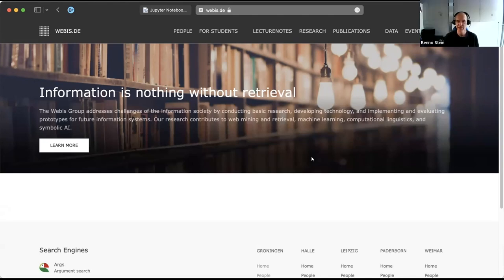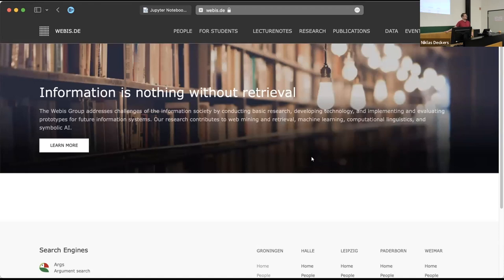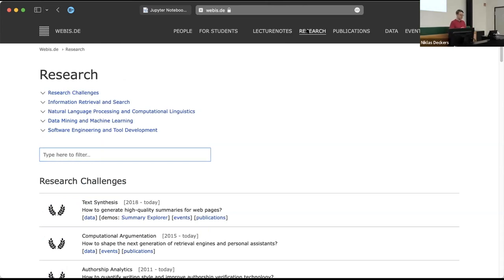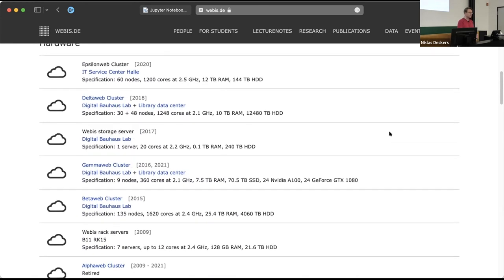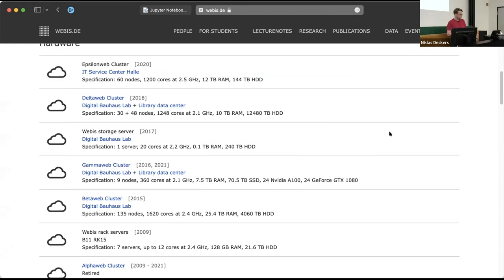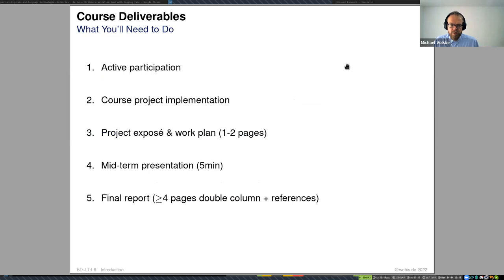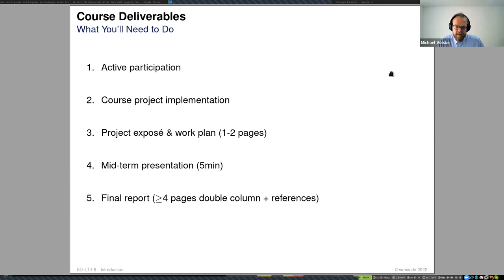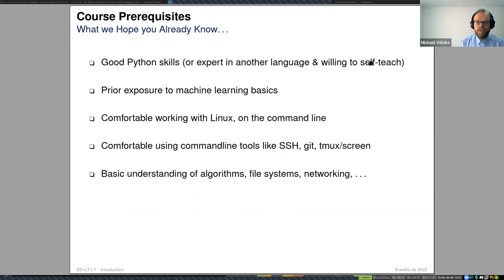Big Data and Language Technologies » Introduction